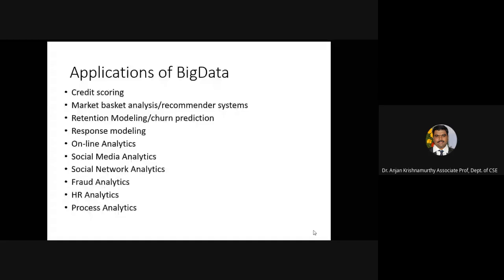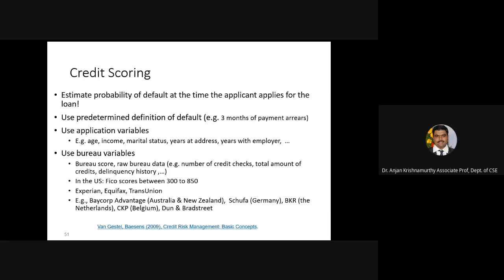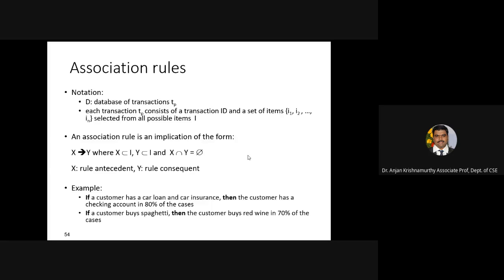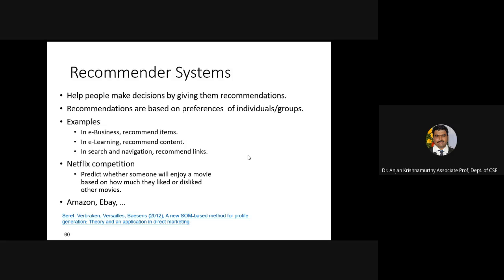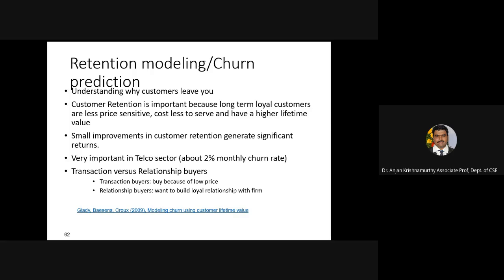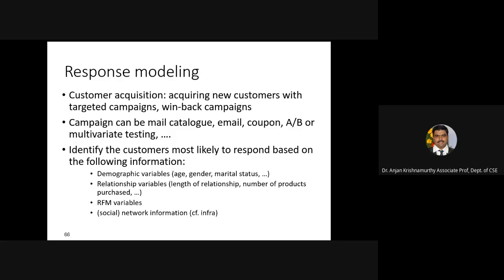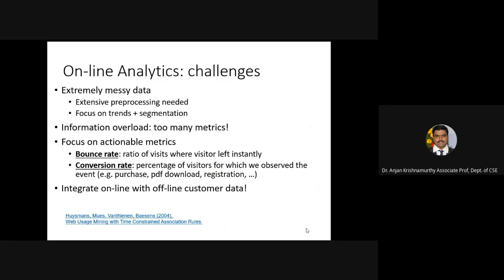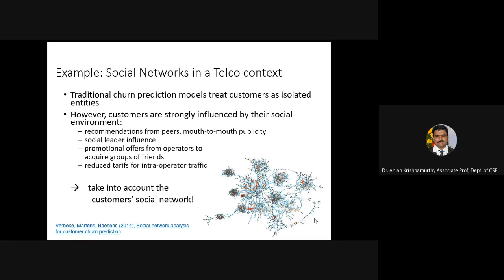BDA Class - Applications of Big Data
Faculty - Dr. Anjan Krishnamurthy